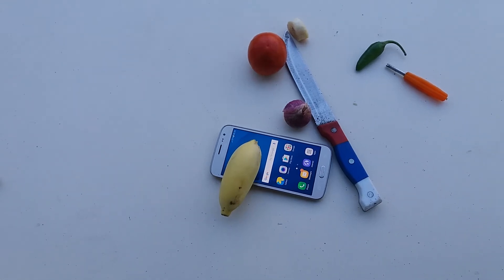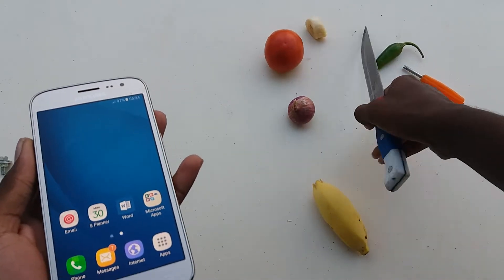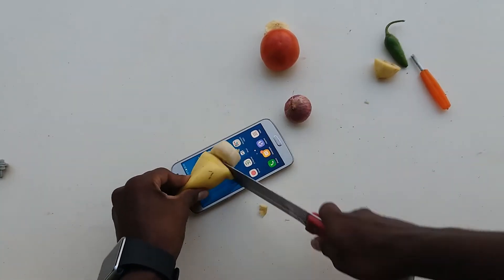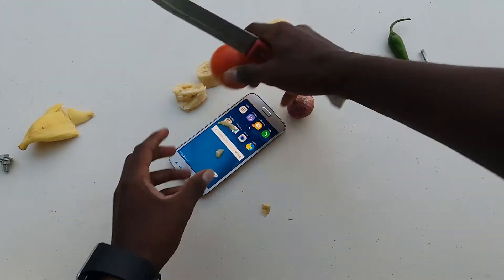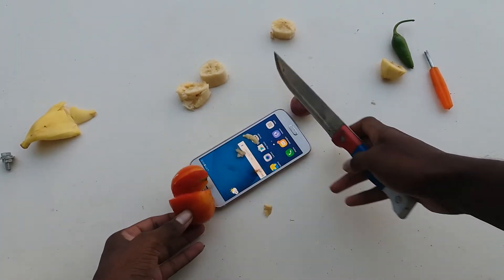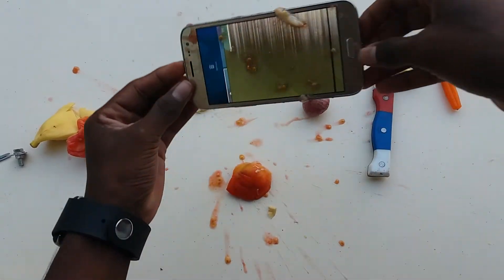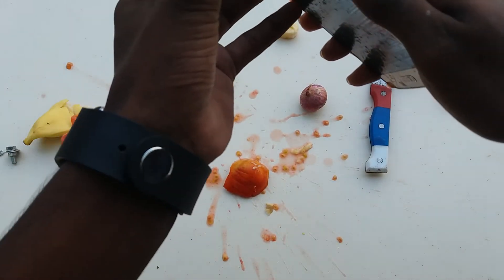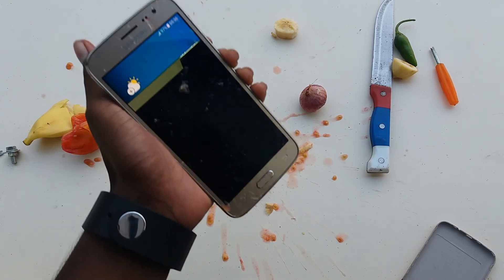Samsung Galaxy J2 2016 Extreme Scratch Test - Weird Results!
Hi Guy's
This is DF Test Channel. I reached 5K Subscribers I open The First Giveaway is Best Giveaway For Ever. Thx For Watching

Music : C L Pvt & NCS is Love, NCS is Life [Album Mix]